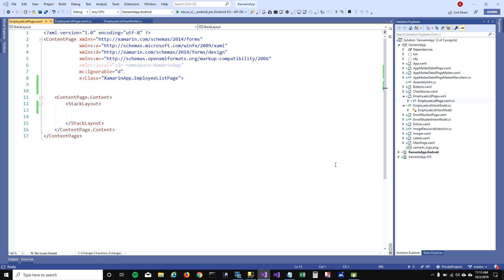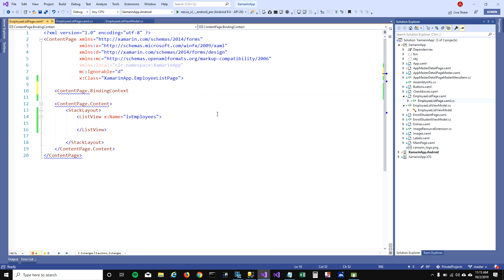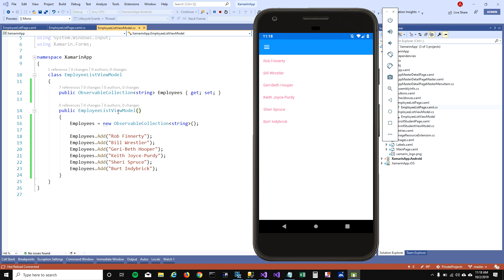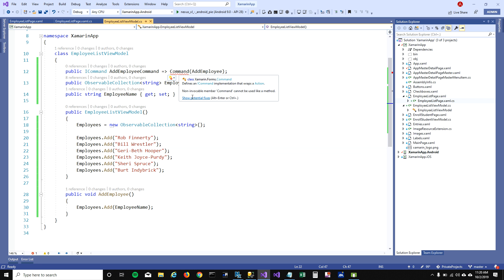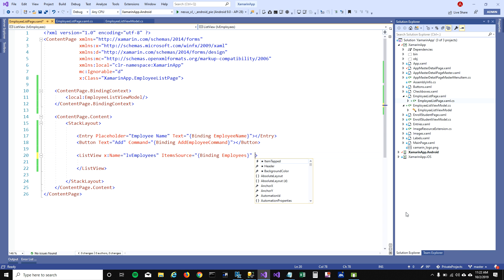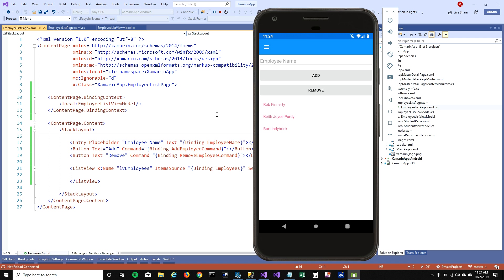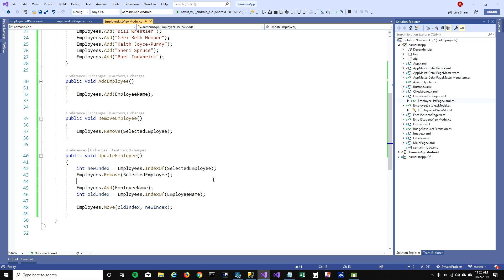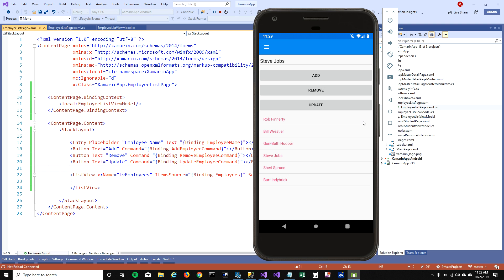Xamarin Forms : Add, Remove and Edit Items from ListView MVVM way - EP09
Hey Coders,

In this xamarin tutorial, I am exploring how we can bind ListView control to a view model. And then add, remove and edit items from the list.

Let me know if you have any questions in the comment section.